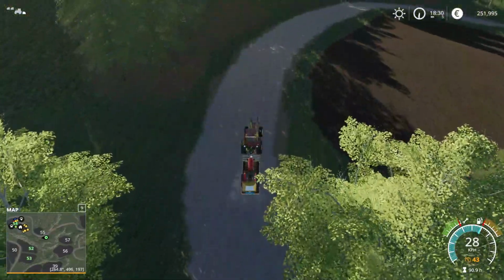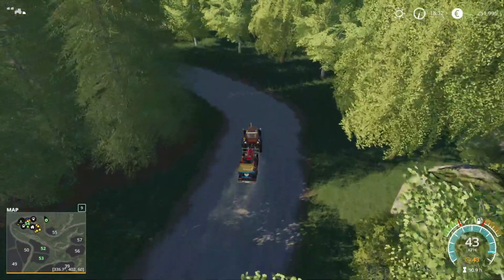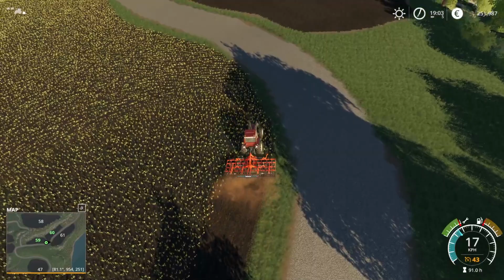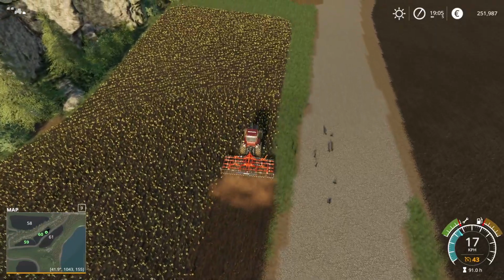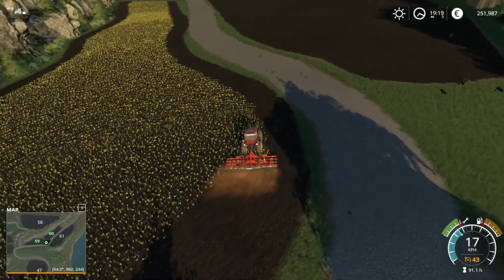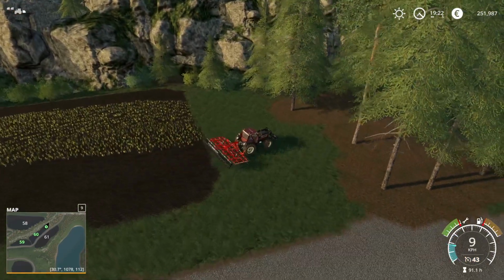Let's play FS19 The Great Plateaus with KustJidding - Episode 521